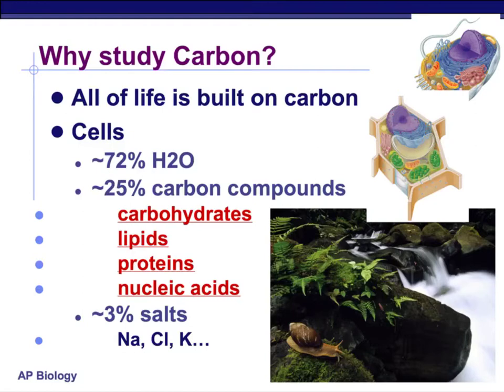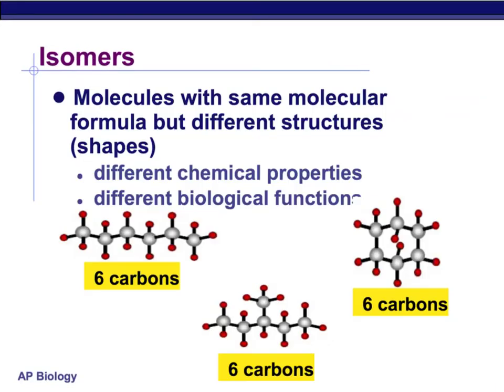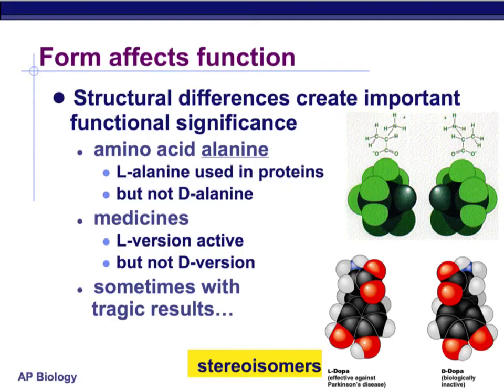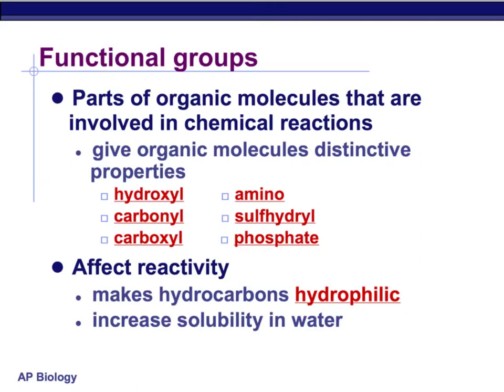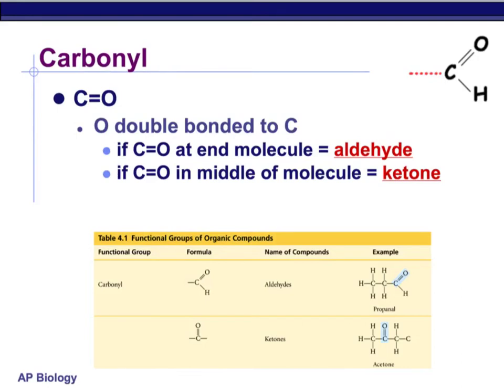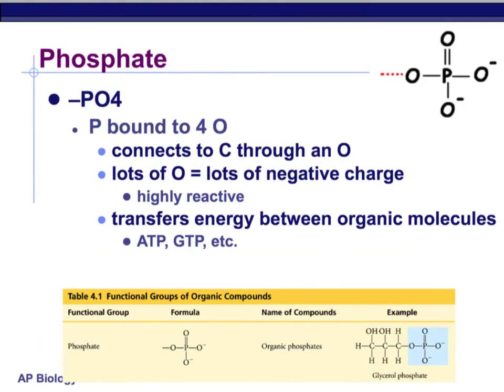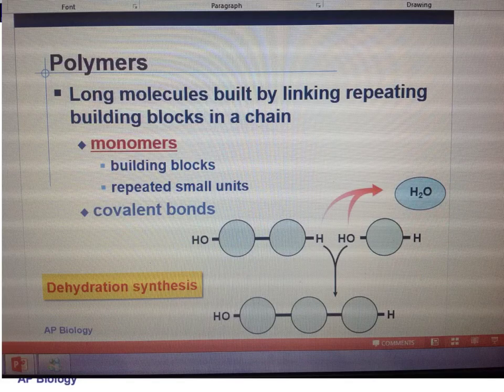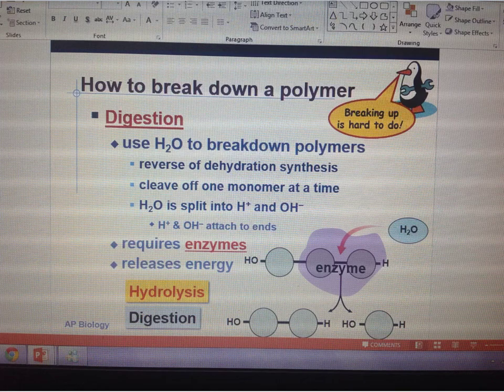Carbon and intro to macromolecules